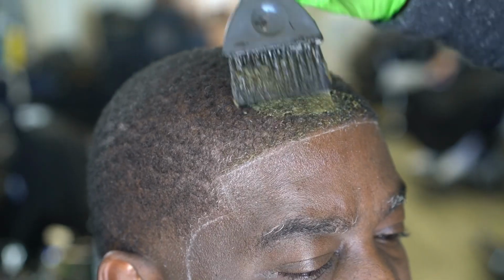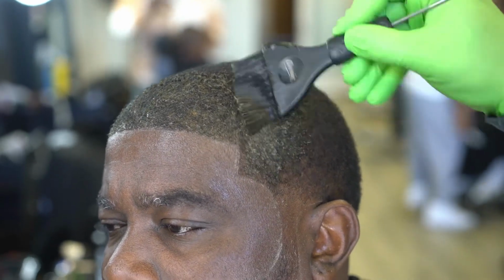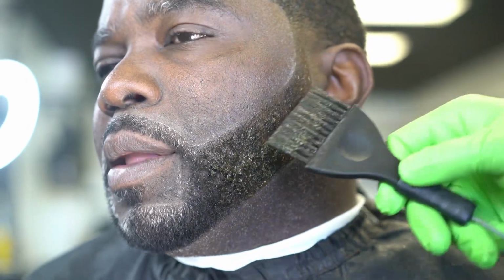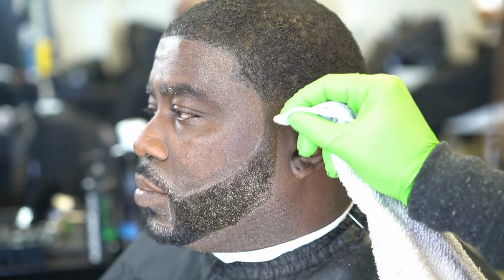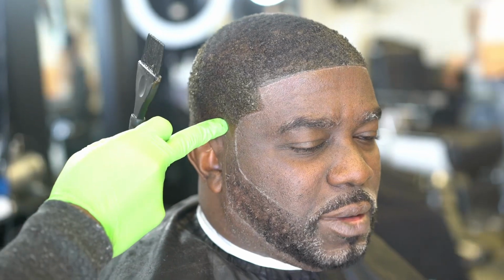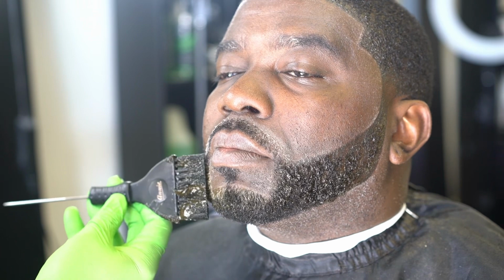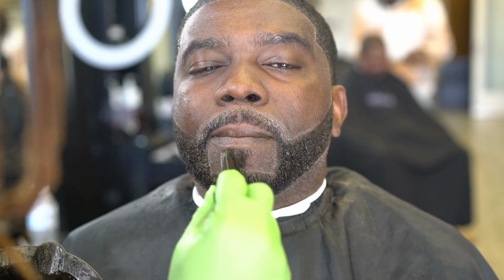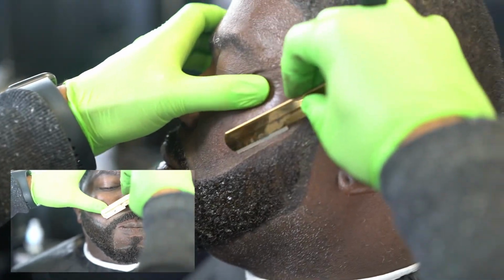Get Rid of Grey Hairs Instantly! 🔥 Hair Color Tutorial | SHOCKING Reveal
Be Sure To Follow For more Content

Beat: @killabeatz89